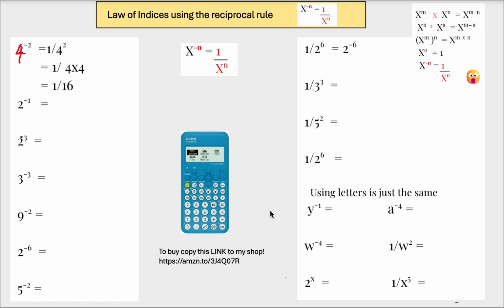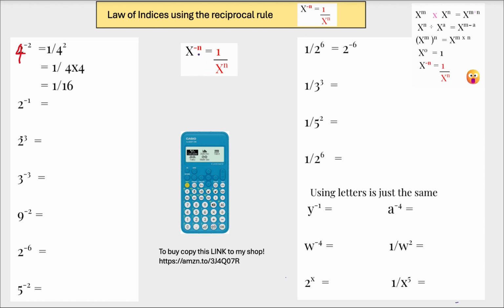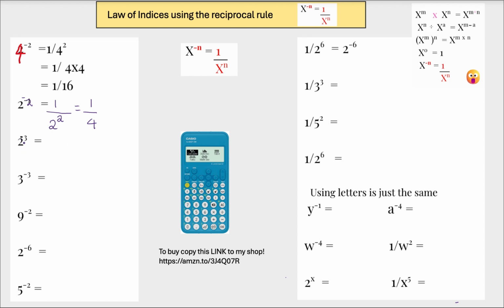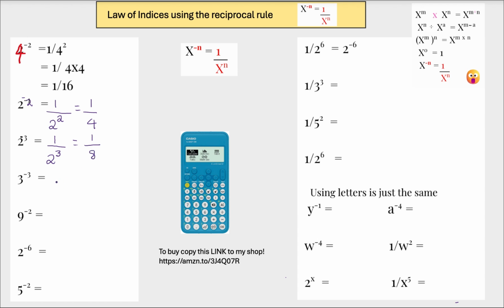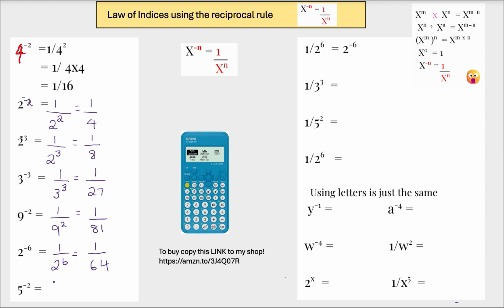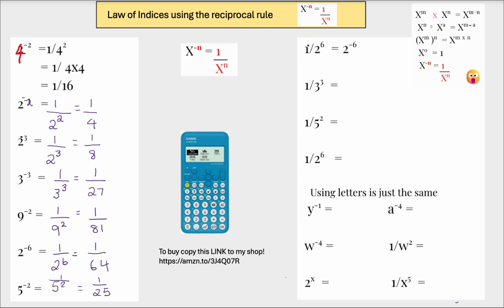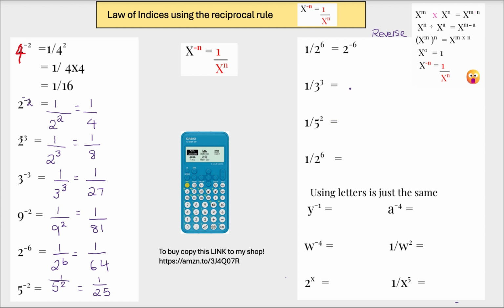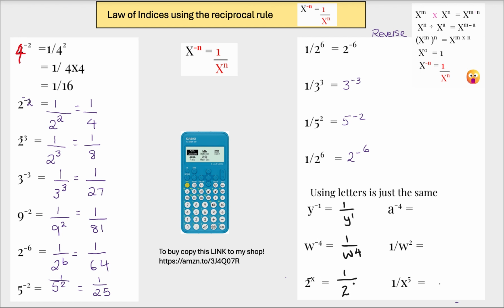Negative Indices Explained | The Reciprocal Rule | GCSE Maths Foundation & Higher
Struggling with negative indices? Maths with Melissa is here to help! ✏️

In this GCSE Maths lesson, I'll show you how to use the reciprocal rule to simplify negative powers and rewrite expressions using positive indices.

We'll work through clear, step-by-step examples to help you understand why negative powers produce fractions, how to apply the rule correctly and how to avoid common mistakes in GCSE exam questions.

What negative indices mean.

How to use the reciprocal rule.

How to change negative powers into positive powers.

How to simplify expressions involving negative indices.

How to work with negative powers in fractions.